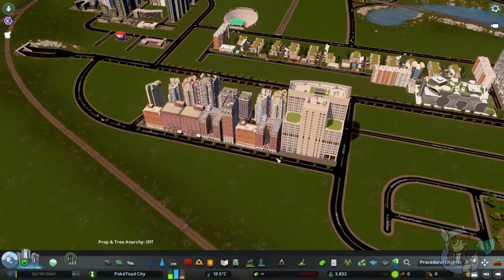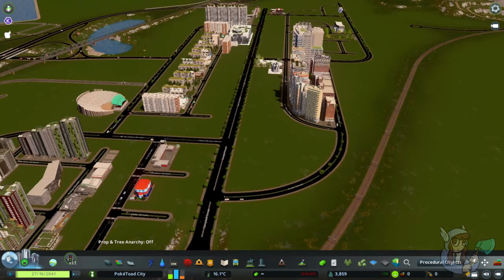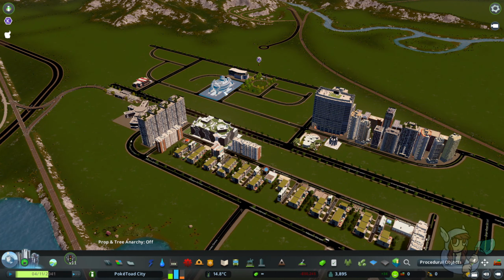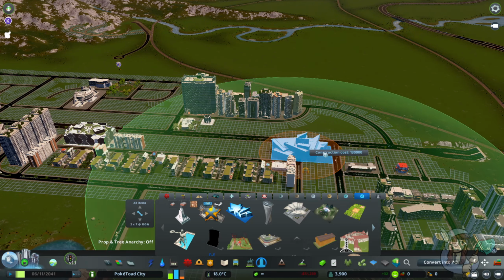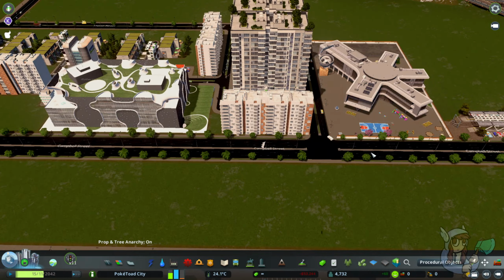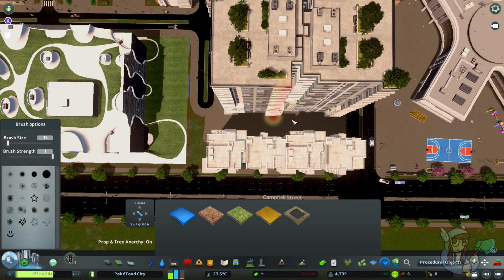Leveling Up Education & the Second Pokémon Gym | Cities: Skylines | PokéToad City | E08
The education buildings in Cities: Skylines have always needed more details. Without using mods like Move It, Find It, Prop Snapping and assets from the Workshop, the vanilla schools are just so bland. Today we fix that with a detailing time lapse and give our students somewhere comfortable to learn with ploppable assets.

We also work on growing our population with the Find It and RICO mods, plopping high density buildings in our main downtown area. We use some more self-sufficient buildings from the vanilla Green Cities DLC and use them as a segue to start building our second Pokémon gym! This time, we work on a grass-type gym for our trainers to take on.

Combining Pokémon and Cities: Skylines in this crossover is a passion project and I am loving this Cities: Skylines gameplay. This city builder game has all the Cities: Skylines mods I need to express my creativity and keep the episodes as entertaining as possible for you.